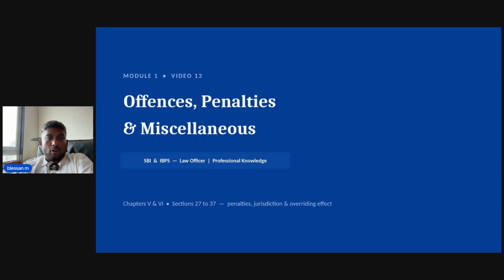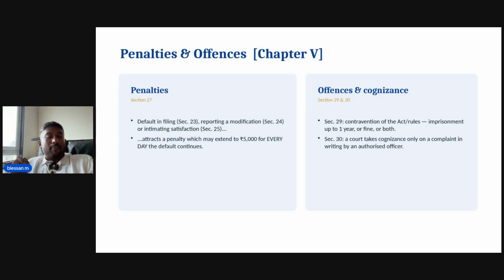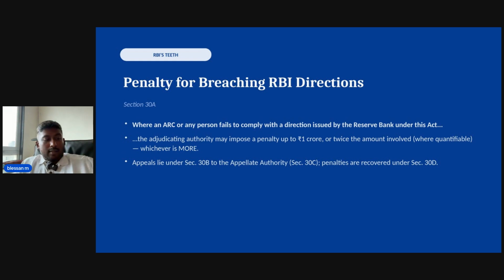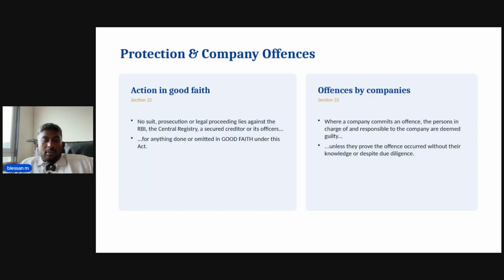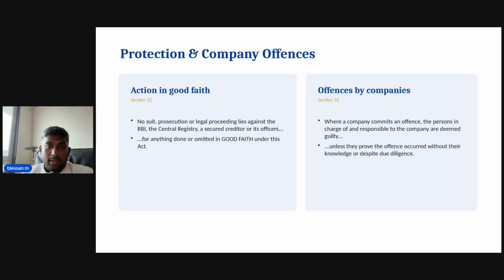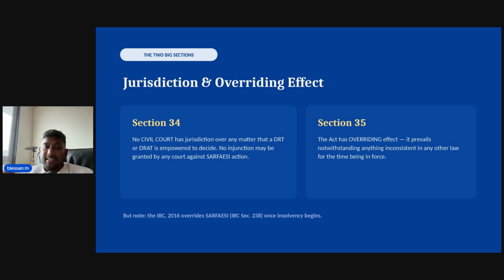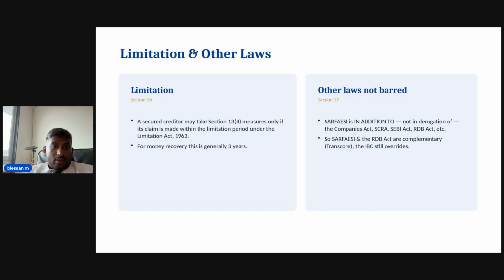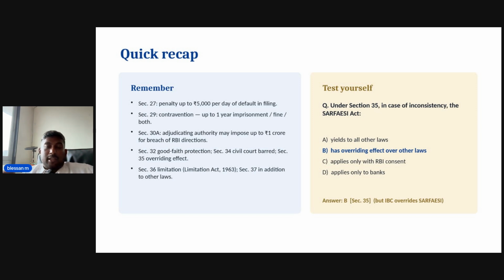SARFAESI Act – Offences, Penalties & Miscellaneous (Sec. 27–37) | SBI & IBPS Law Officer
🎓 IBPS SO Mains = 1 Nov. Complete SARFAESI Masterclass — 16 lectures + quiz after each + 140 MCQs + notes. ₹799 lifetime

Lecture 13 of our complete Law Officer course for the SBI SO & IBPS SO (Law Officer) exams! 🎯

This lecture covers Chapters V & VI — offences, penalties and the miscellaneous provisions, including two exam favourites: Section 34 (civil court barred) and Section 35 (overriding effect).

📌 What you'll learn in this video:

Penalties for default in filing [Sec. 27] & offences [Sec. 29–30]
The adjudicating authority's ₹1 crore penalty power for breaching RBI directions [Sec. 30A]
Protection of action taken in good faith [Sec. 32]
Civil court barred [Sec. 34] & the Act's overriding effect [Sec. 35]
Limitation [Sec. 36] & why other laws are not barred [Sec. 37] — plus the IBC interplay

📝 Free study material: revision note + 10 MCQs (with answer key) — download and test yourself!

🔑 Memory hook: File late → ₹5,000/day (27); break RBI's rule → ₹1 crore (30A); good-faith shield (32); no civil court (34); Act overrides (35) — but IBC beats SARFAESI.

⏱️ Timestamps 00:00 – Introduction 00:45 – Penalties & offences [Sec. 27, 29, 30] 03:00 – The ₹1 crore adjudication power [Sec. 30A] 05:00 – Protection in good faith [Sec. 32] 06:30 – Civil court barred & overriding effect [Sec. 34, 35] 09:00 – Limitation & other laws [Sec. 36, 37] + recap

▶️ Previous: Priority of Secured Creditors (Sec. 26B–26E). ▶️ Next: Landmark Judgments & Rapid Revision (finale).